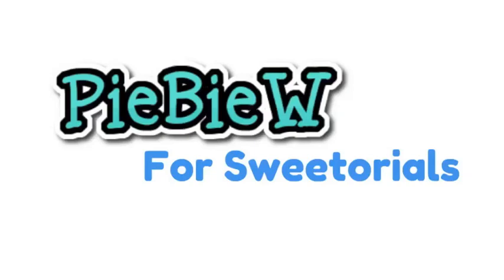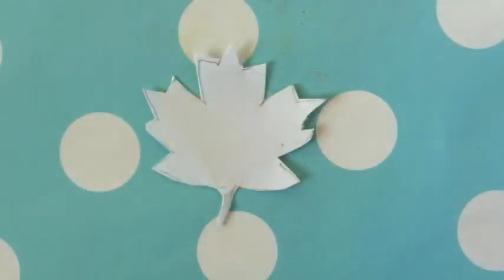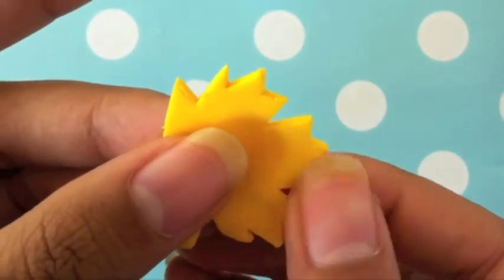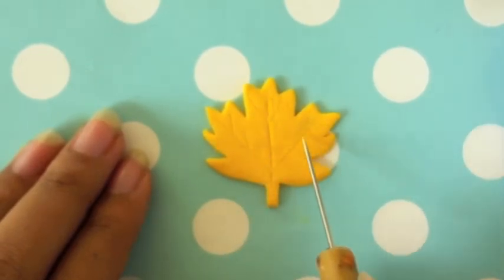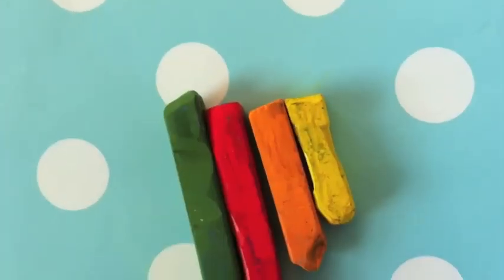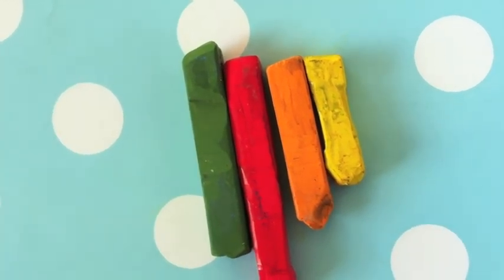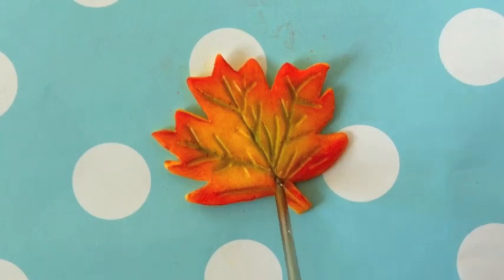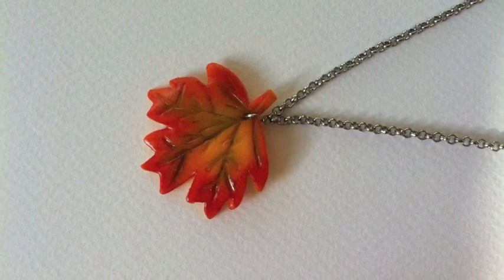Autumn Leaf Charm Tutorial (Polymer Clay)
Yay autumn! :D So I hope you guys enjoyed this tutorial! :)
Clay used: Fimo in sunflower yellow
Tools: - X acto knife
           - Needle tool
           - Ball tool
           - Brushes